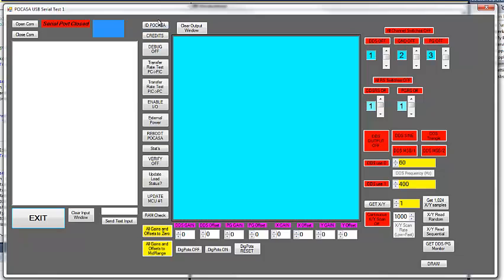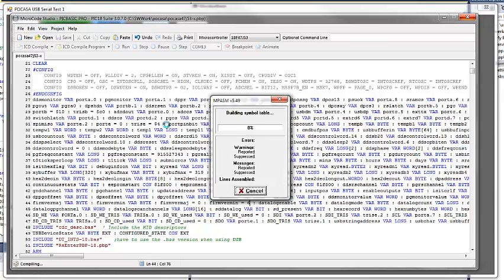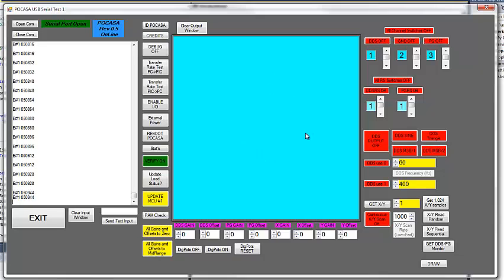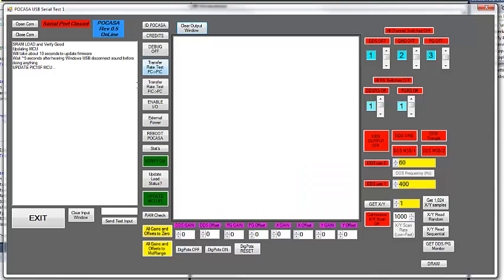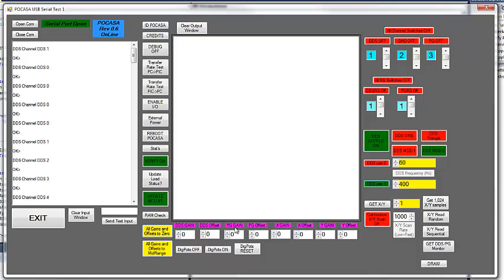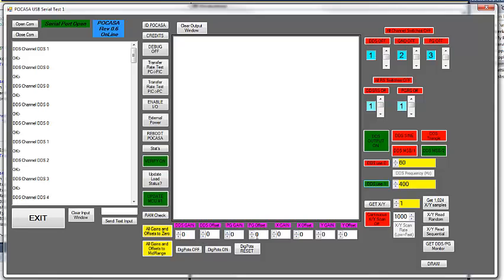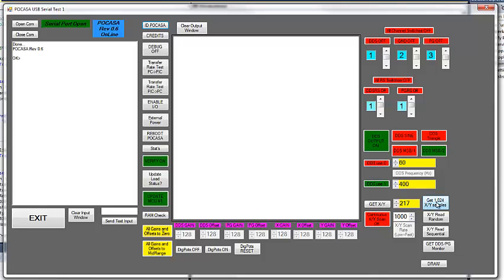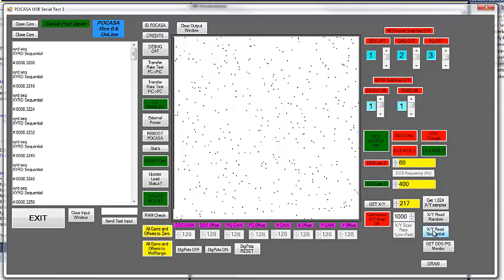pocasainterface 2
POCASA Interface part 2